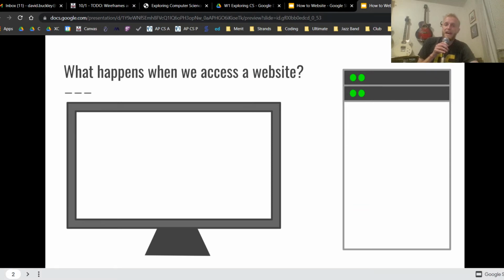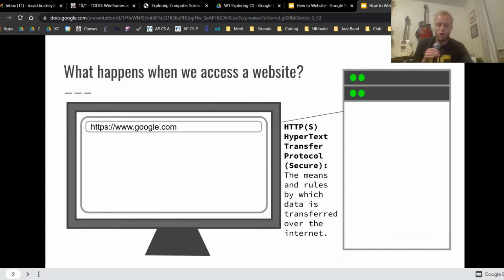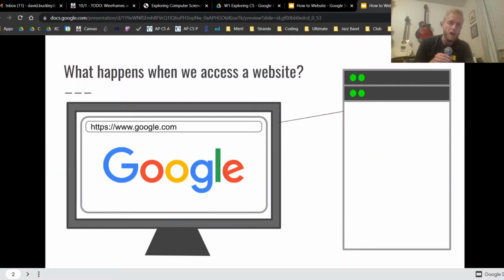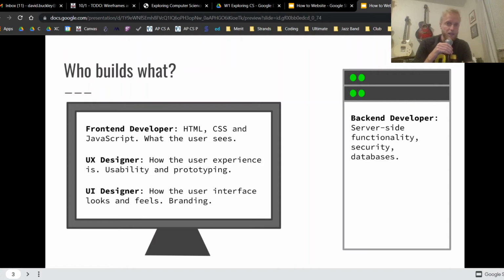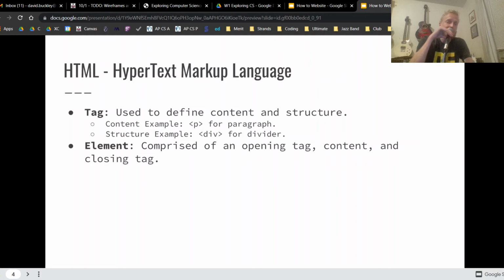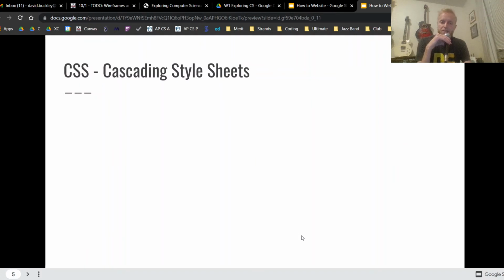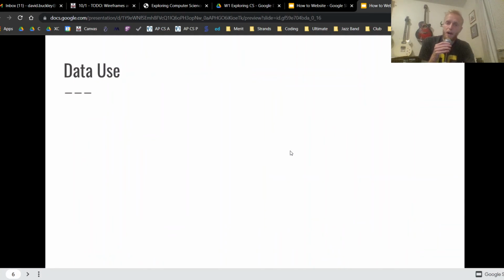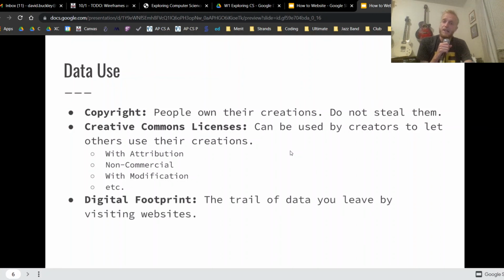ECS How to Website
Vocabulary and Notes about web development. For Exploring Computer Science class.